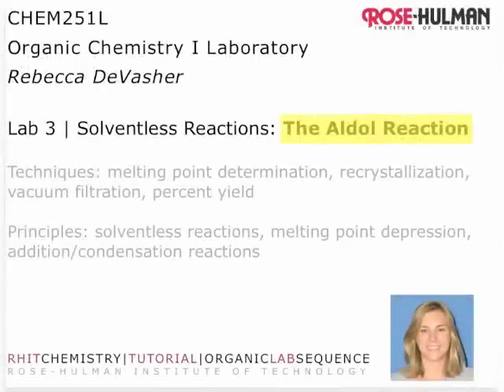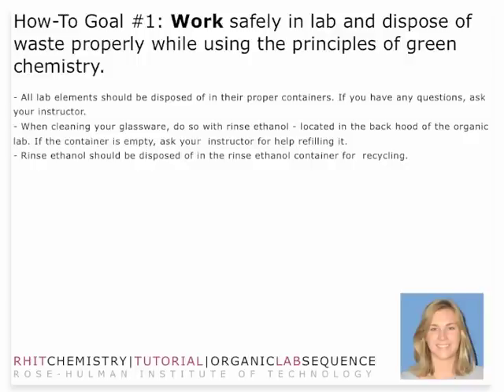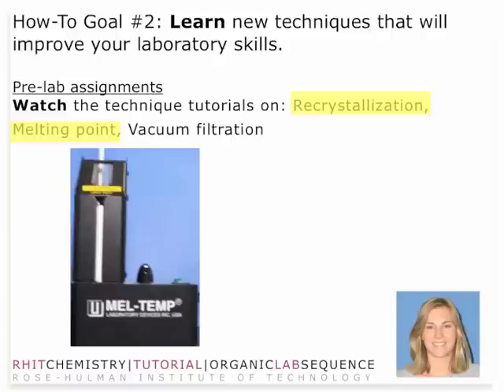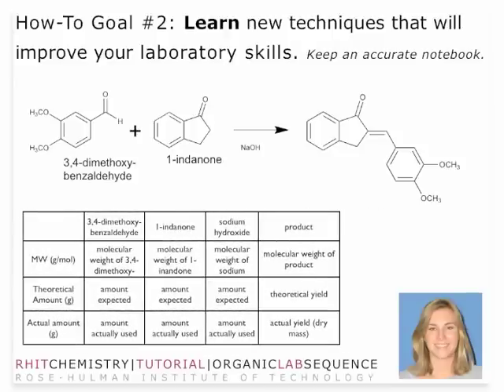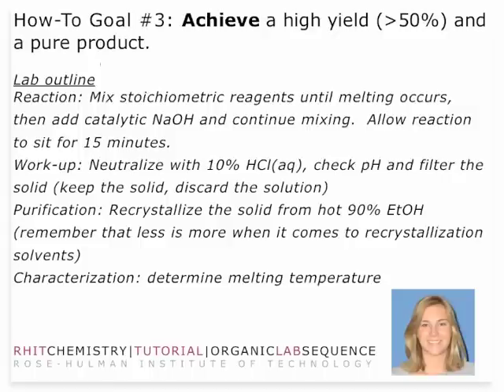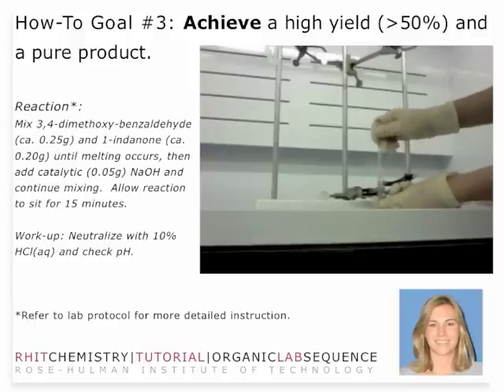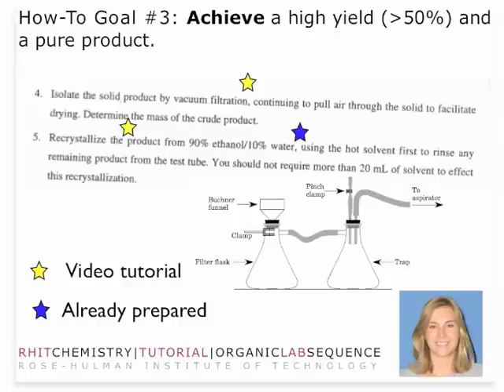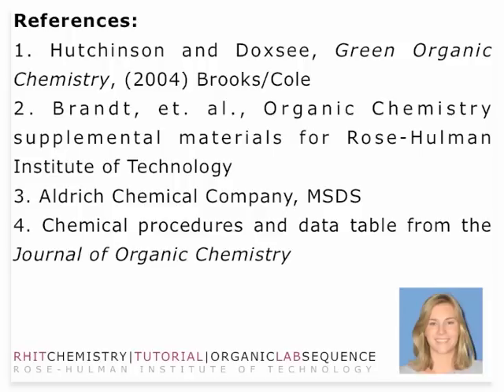CHEM251 Pre-Lab Video WK3: Solventless Aldol Reaction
Watch this pre-lab video before the lab in Week 3.
CHEM251L
Organic Chemistry Laboratory